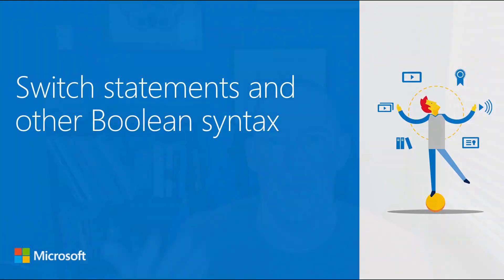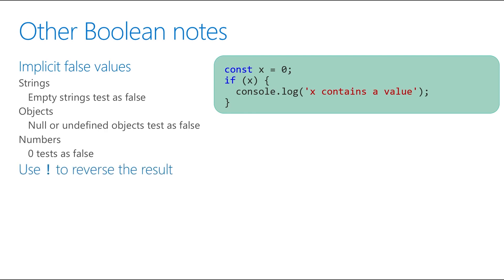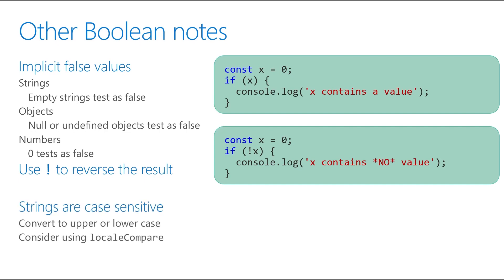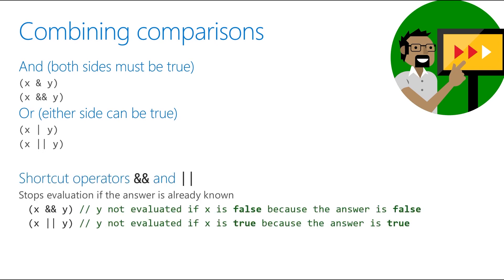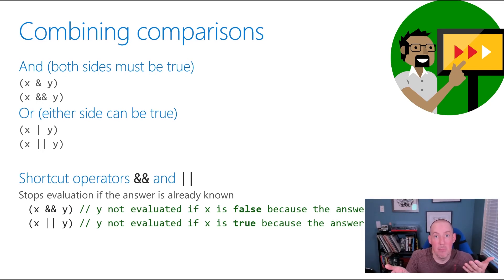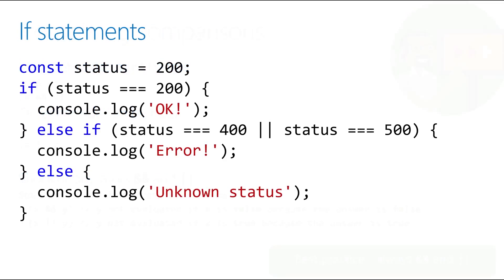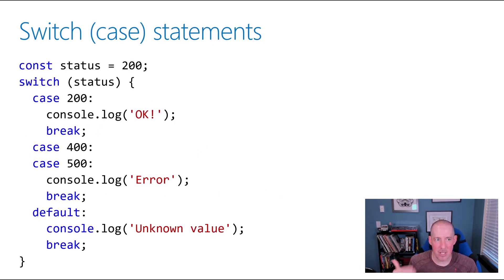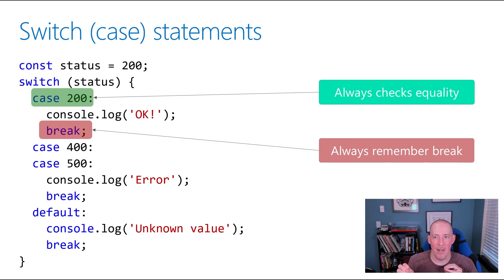Boolean logic with switch and other syntax [27 of 51] | JavaScript for Beginners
Beyond the core syntax for if statements, JavaScript offers a couple of different ways to write it, and provide multiple branches using a concise form of syntax known as a switch statement. We'll show off the different options available to you.